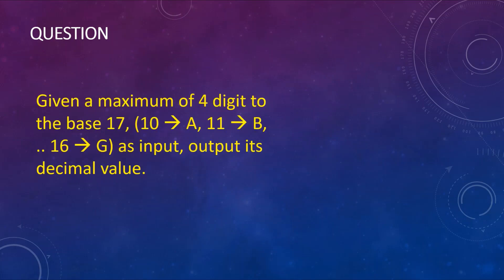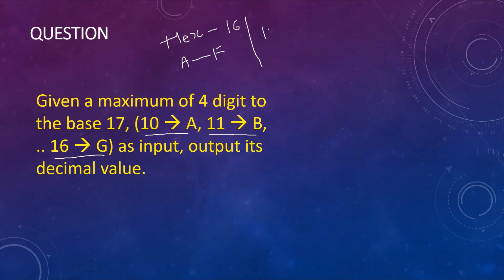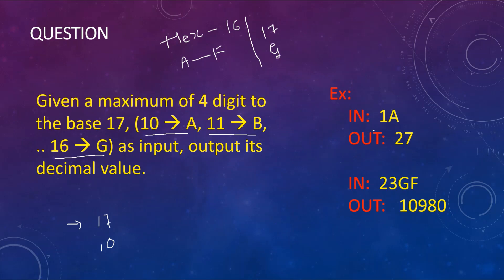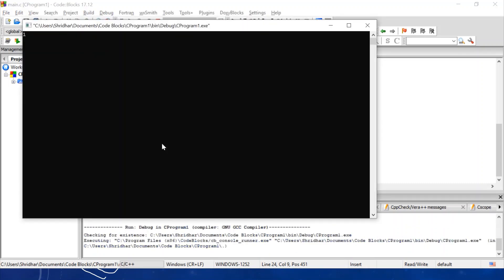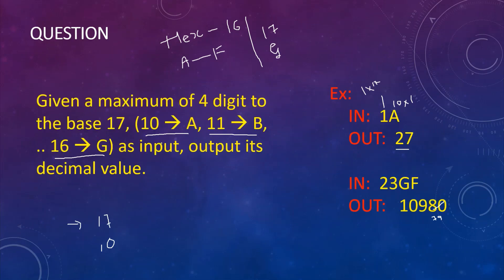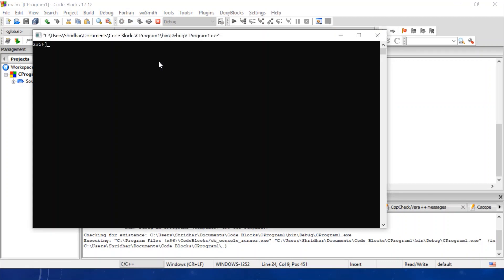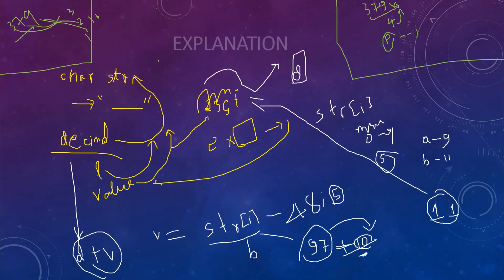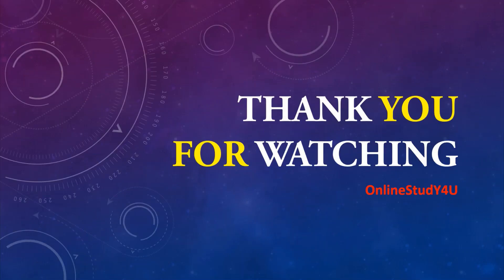TCS NQT 2020 3rd August SLOT 3 CODING QUESTIONS ! MUST WATCH !